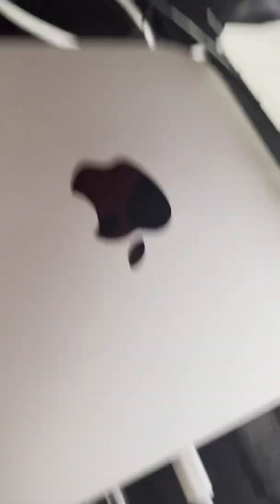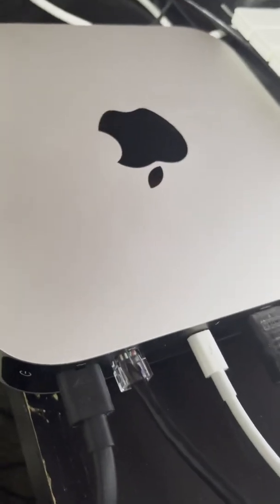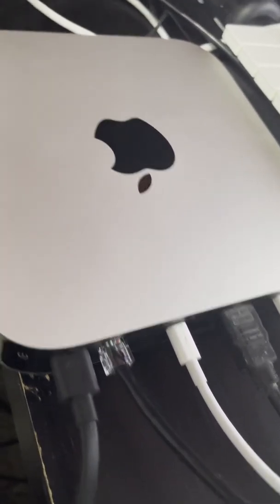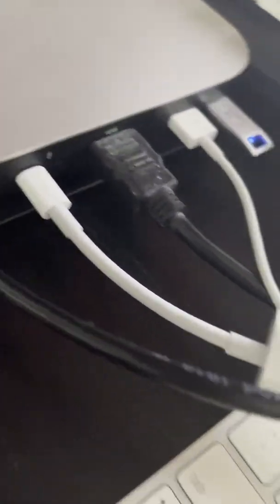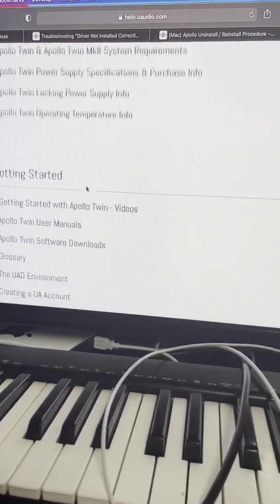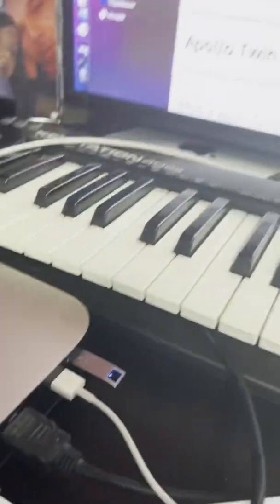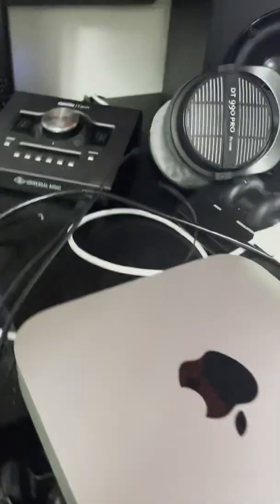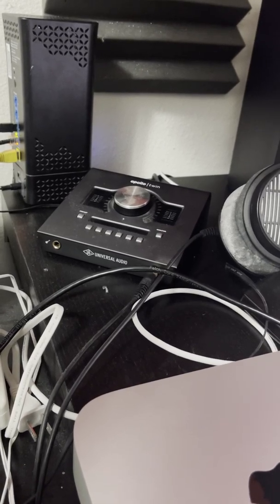thinking of getting the new M1 Mac Think twice if you own a universal audio interface.Not supported.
If anyone has any work around please let me know?? Mac mini M1 speed universal audio interface, apple computer